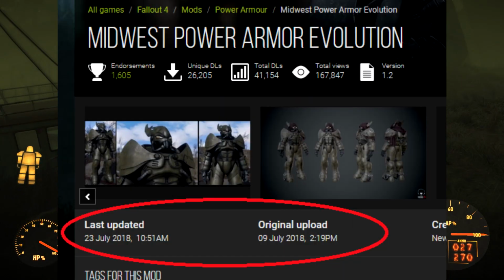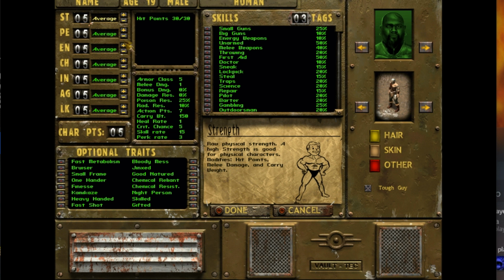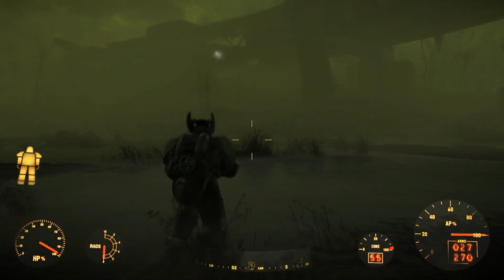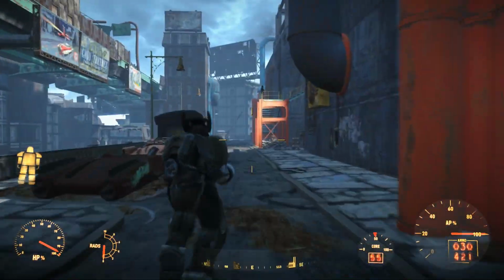Midwest Power Armor Evolution - Fallout 4 Mod Spotlight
Music is "The Vats" by Mark Morgan